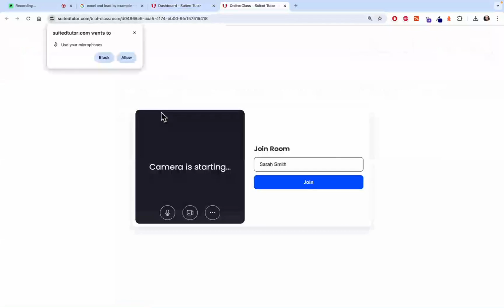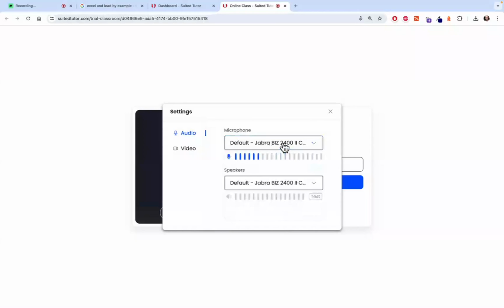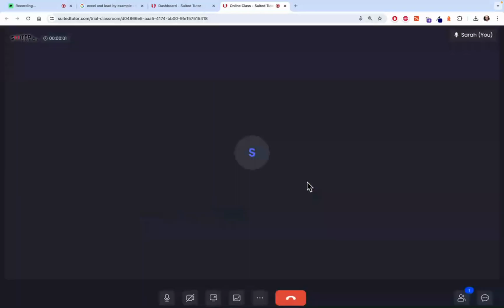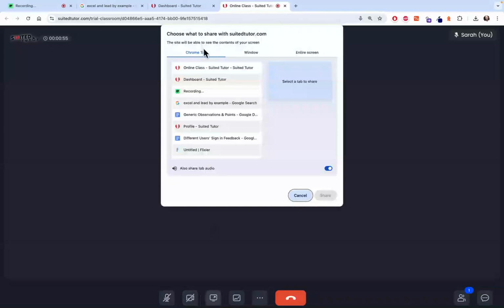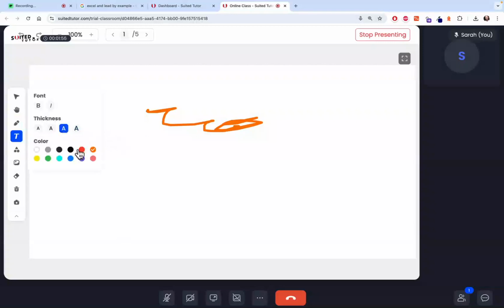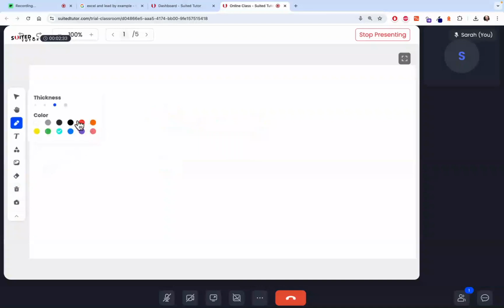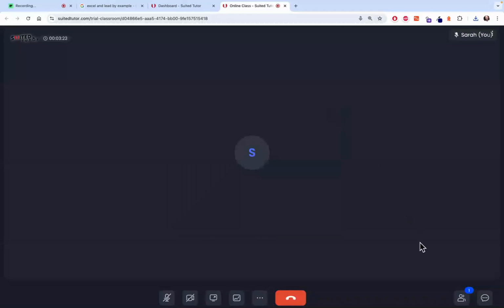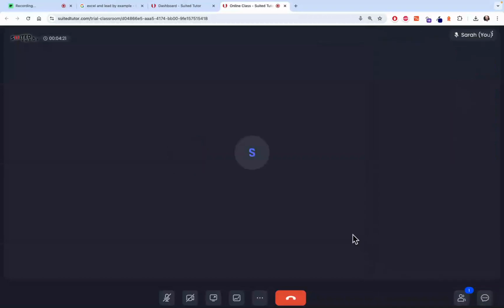Suited Tutor Made Easy: Video Software Tips & Tricks for Educators and Learners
🎓 New or still looking around for your perfect tutor? Start here ➔

Suited Tutor is a well established educational company, hiring top-notch and experienced tutors, across the UK. It delivers 100% customer satisfaction, and pairs up students with their dream tutor in a snap of the finger, who always go above and beyond, to ensure the students' goals are being achieved! Needless to mention that we deliver fun and engaging (in-person and online) classes for all school subjects, including all foreign and programming languages, for all years and levels.

★  Did you also know that we are running a referral scheme 💸?